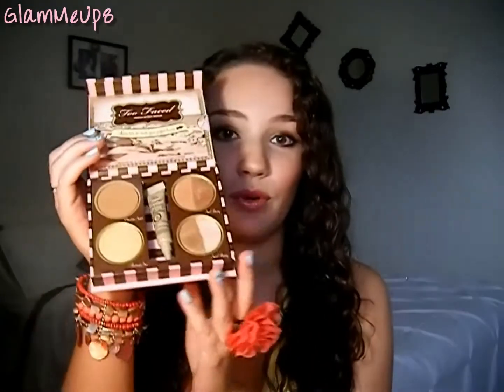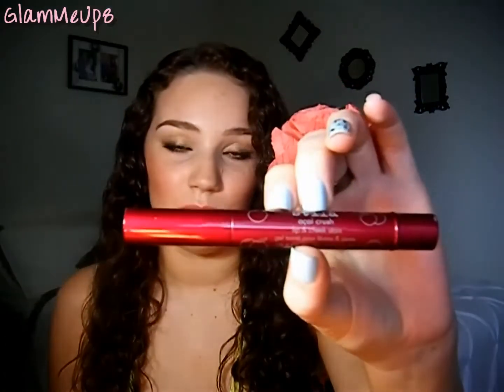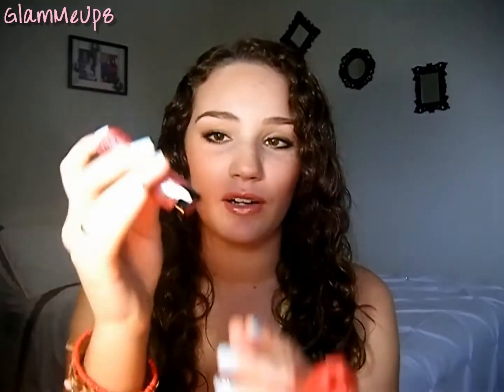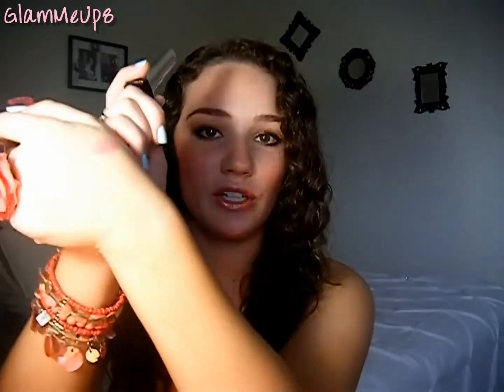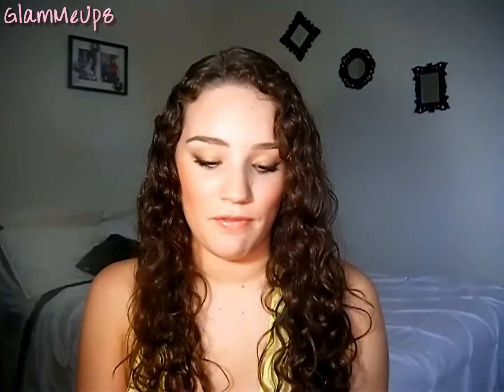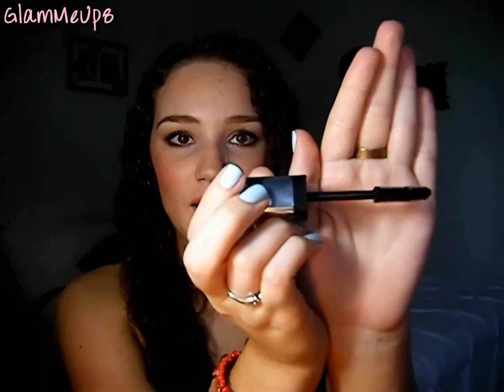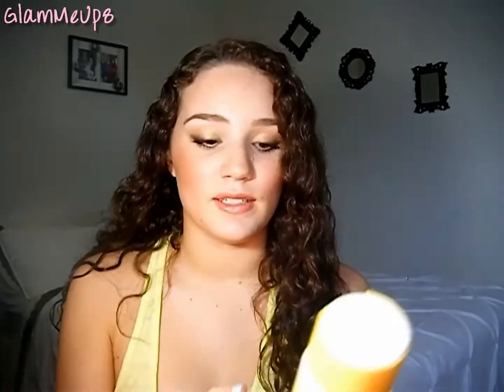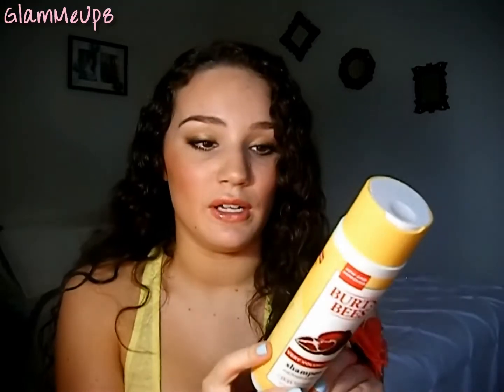April 2012 Favorites & (Closed) OraBrush Giveaway!!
Check out my Jump Into Spring TAG where I feature some of my favorite products for spring
Check out my Apothica Haul & Review to find out more about the Too Faced palette and the Stila lip stain

-Must have parent's permission to give out address
-Winner will be contacted through Twitter direct message, so please be sure you check yours
-If you do not win or don't have a Twitter account, you can go and receive a free OraBrush, but you have to pay shipping.
-Good luck!

where I review the OraBrush!

Intro: Panic Attack (Fred Falke Extended Mix) by Florrie

Apothica kindly provided me with the Two Faced palette and the Stila lip stain. OraBrush kindly gave me the OraBrushes to review, and left me with the option to give one away. All opinions are honest.